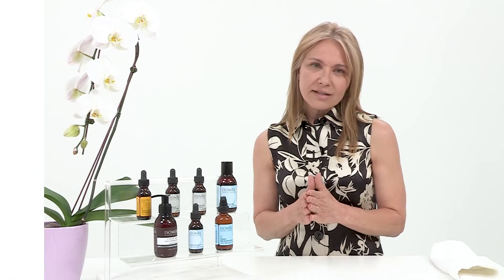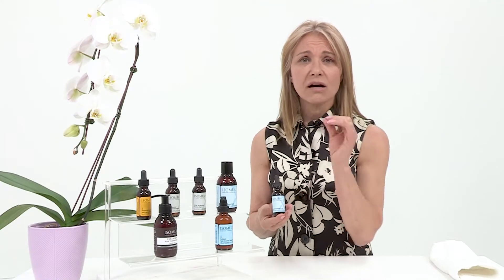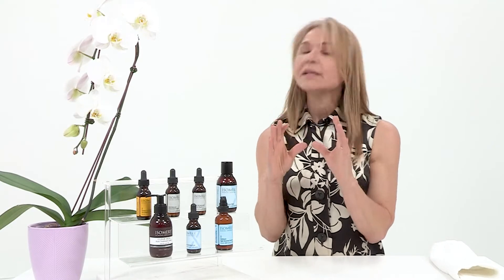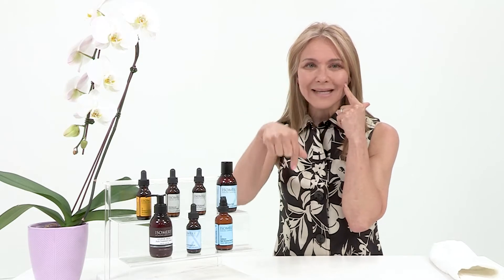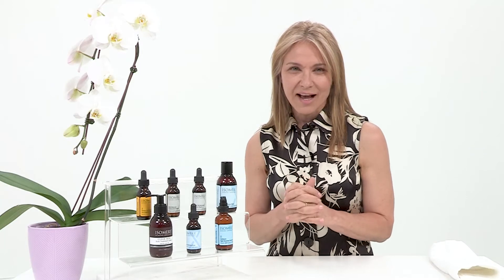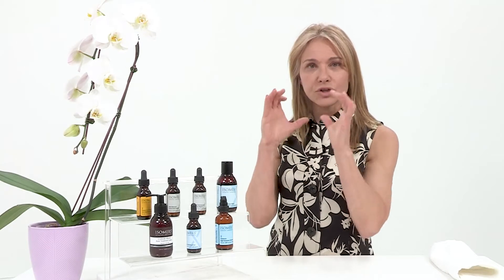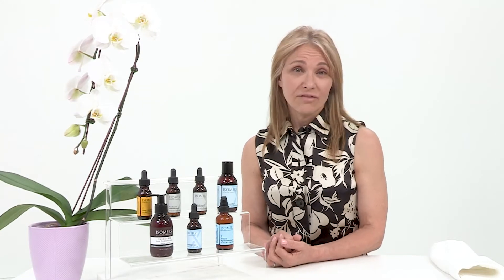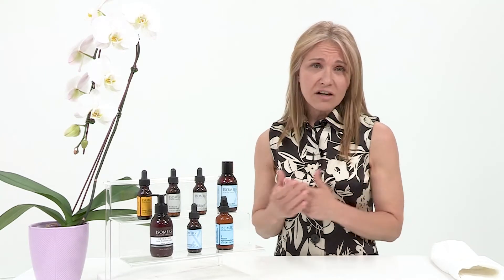Ultimate Guide to Acids in Skincare: Hyaluronic, Salicylic, Glycolic Acids, Retinol and Vitamic C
We love using acids in our skincare routine! But how do you know which acids work best when mixed together? Which acid combinations you should avoid? Manuela Marcheggiani, a certified cosmetic chemist and ISOMERS Co-founder, will guide you through the world of acids in skincare and explain the differences between BHAs and AHAs, antioxidant and  hydrating acids. Watch till the end to find out how to incorporate acids into your skincare routine and achieve a healthy looking youthful skin!

Which acids do you use in your skincare routine? Share your insights in the comments below!

MENTIONED PRODUCTS:

• Protects your skin from sun damage and takes away skin pigmentation

• Brings the electrolytes in and moisturizes your skin

• Provides deep exfoliation

•  Renews the texture of your skin

•   Targets uneven skin and acne

•  For deeper, more, and longer-lasting skin hydration